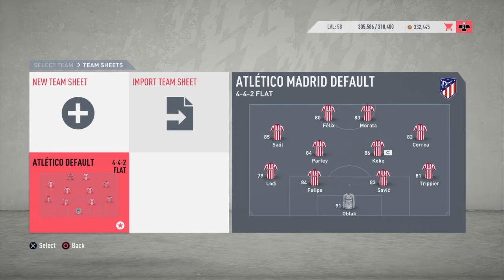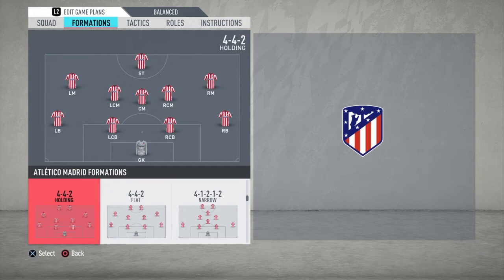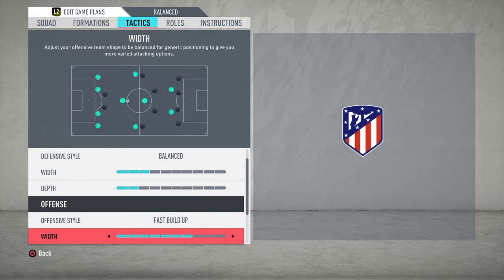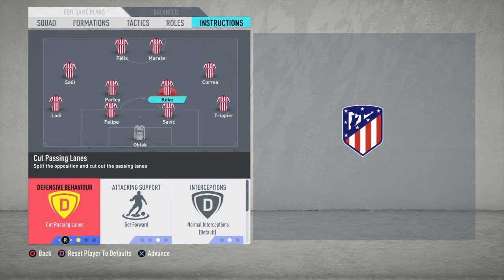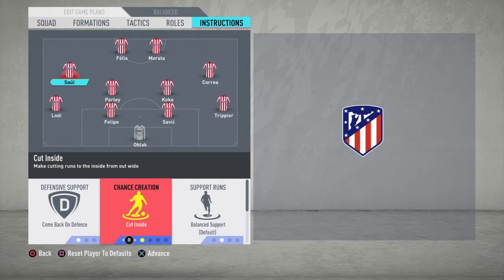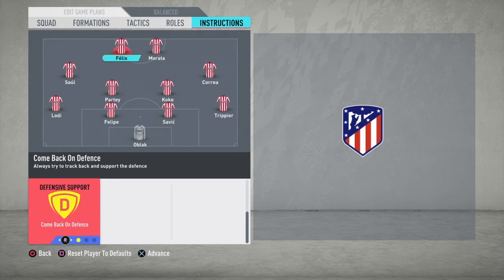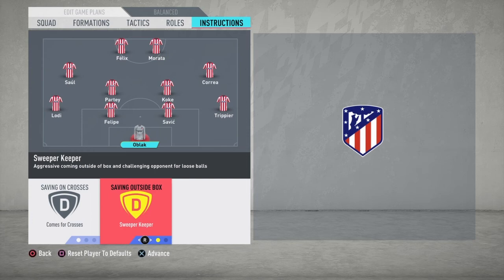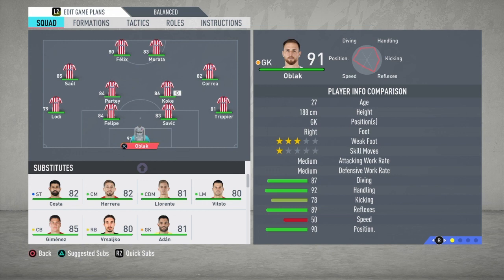How to defend in fifa 20 I FIFA 20 custom tactics I Atletico Madrid diego simeone tactic formation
It is hard to keep a clean sheet in fifa 20 especially that parking the bus tactic is not available anymore,fifa tactics and formation, atletico madrid and diego simeone are the best at defence. here how to play and defend like ateltico madrid and what are the best instructions and player roles that fit this tactic